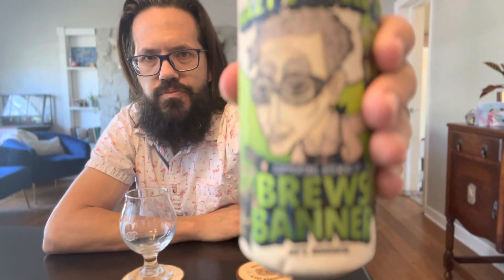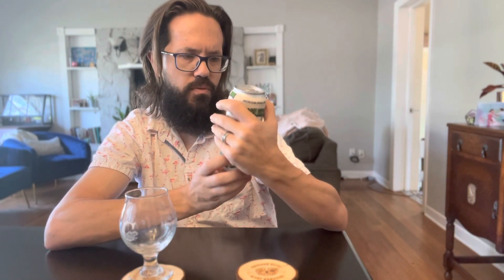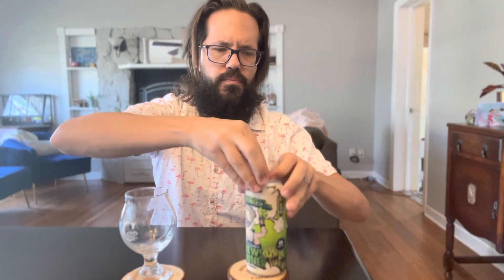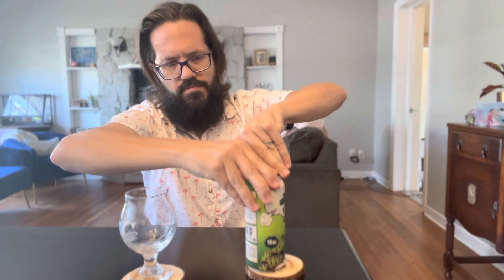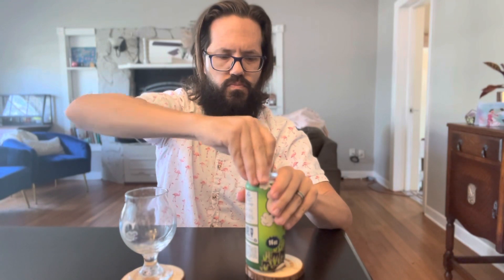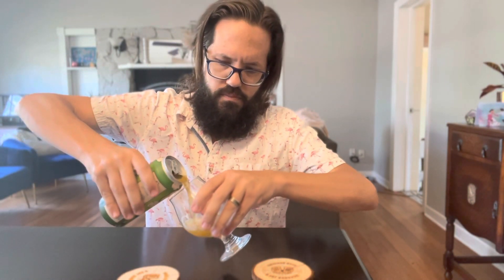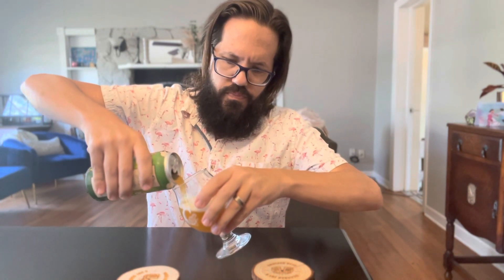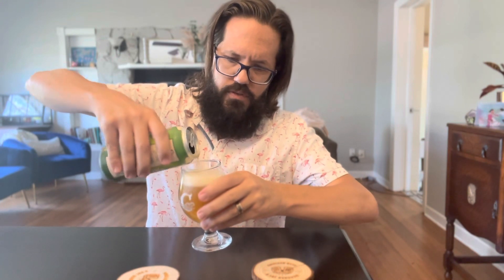Triple Dry Hopped Hazy Double IPA IPA Beer Review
Joe puts it through a 4 point inspection and gives it a Bearded Joe Beer Reviews rating. Thanks so much for coming along for the ride!

Cheers! -BJBR Team

//THINGS MENTIONED ON THE SHOW//

// MUSIC CREDIT//
Artist: L-Quote

//PRODUCER //
Joey Morse
(Morse Digital Productions)